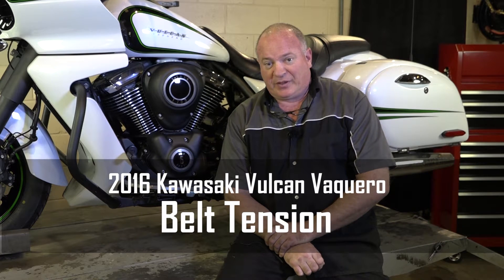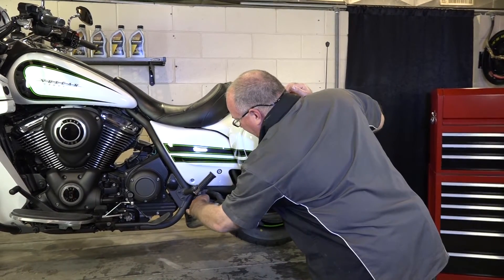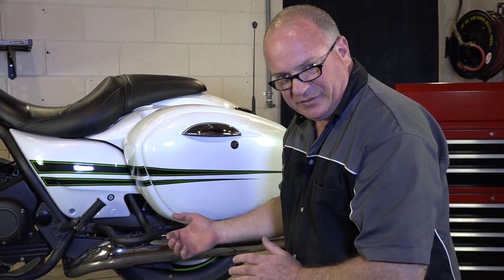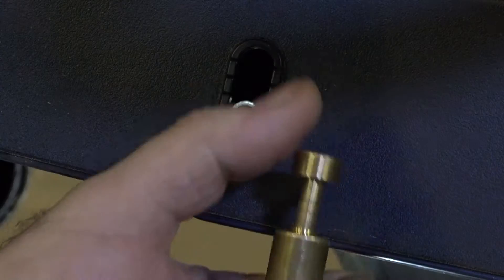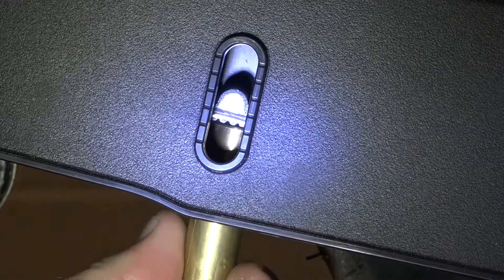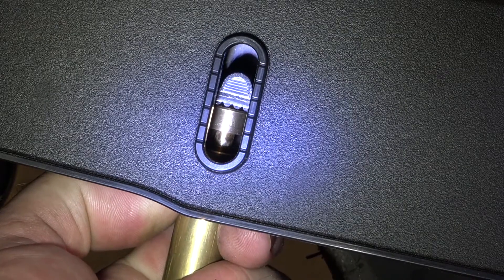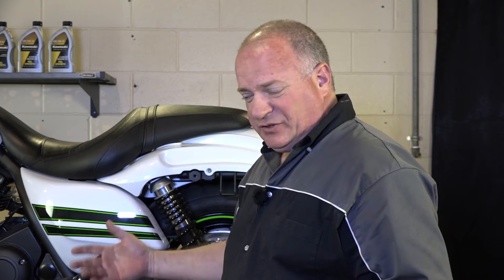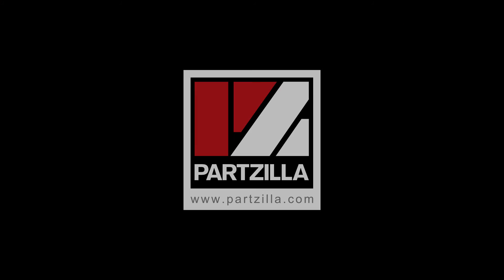How to Check the Drive Belt Tension on a Kawasaki Vulcan Vaquero | Partzilla.com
Learn how to check the belt tension or deflection on a Kawasaki Vulcan Vaquero. Using a belt tension gauge, make sure your belt does not need tightening. We’ll also show you where to find the adjusters to tighten the drive belt on your Kawasaki Vulcan Vaquero. Buy Kawasaki OEM motorcycle parts here:

Read more about how to check the belt tension on your Kawasaki motorcycle

VIDEO HIGHLIGHTS:
Checking belt tension - 1:18
Locating adjustment - 2:34

In the video we’re working with a 2016 Kawasaki Vulcan Vaquero. You may have similar steps on your machine.

RELATED CONTENT:
Kawasaki Vulcan 1700 Vaquero Oil Change